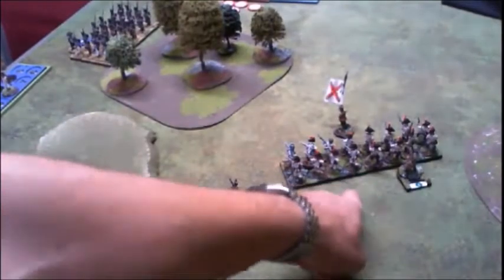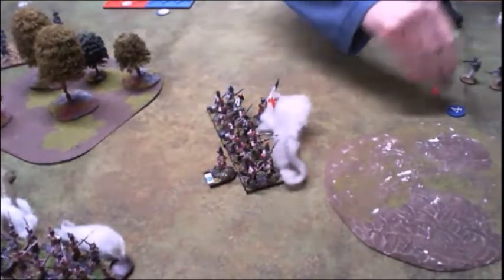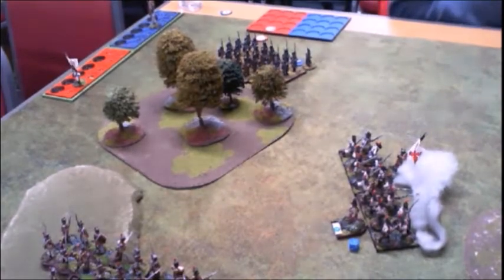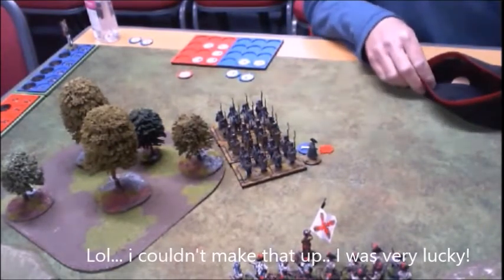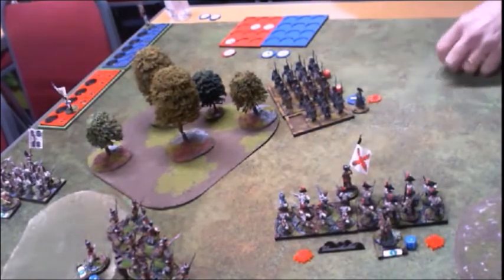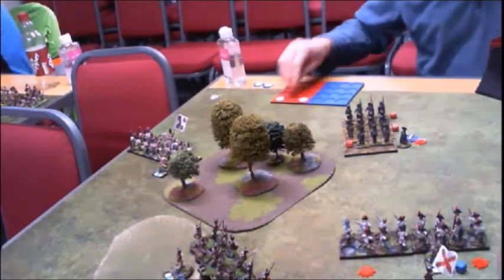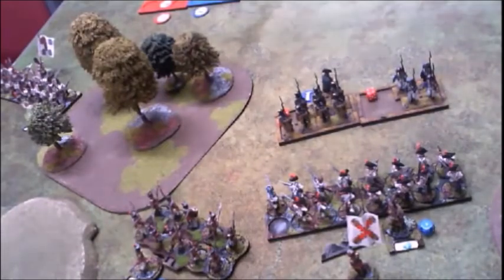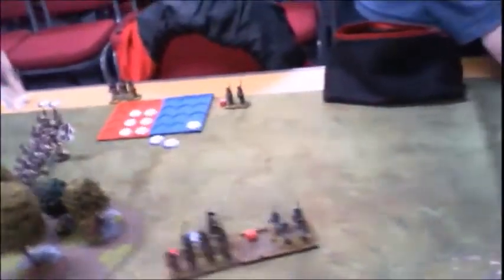Sharp Practice French V Spanish part 2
A game against Andy at Farnborough wargames club. 70 points a side. PART 2.